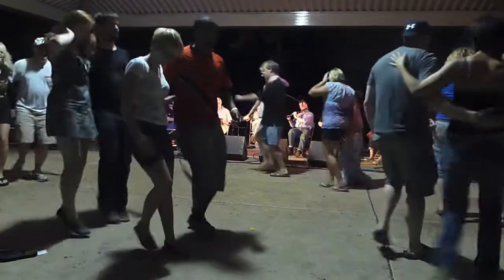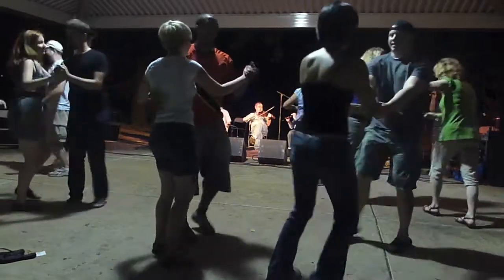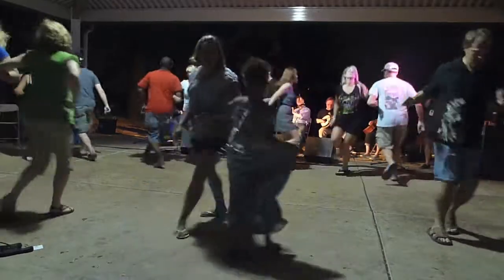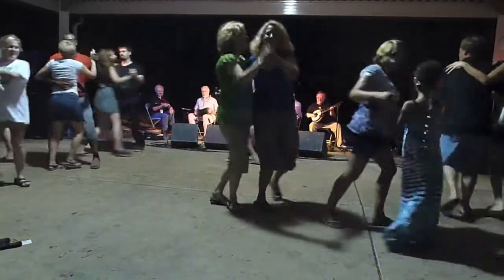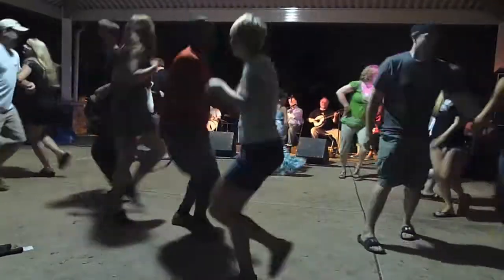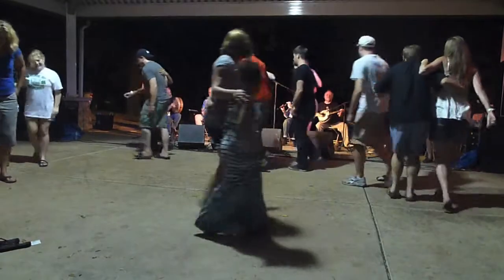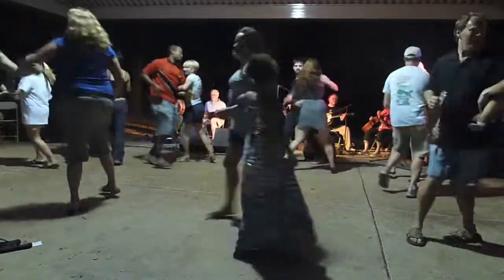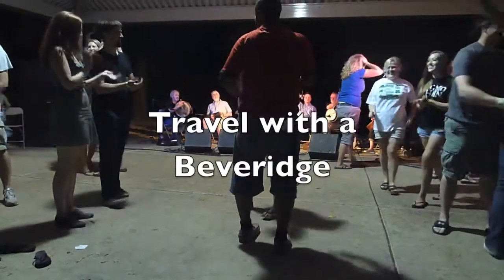Waltz hold & dance around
A Hooley and Ceili dancing lesson with Liz Shovlin at the 22nd Annual Pittsburgh Irish Festival.